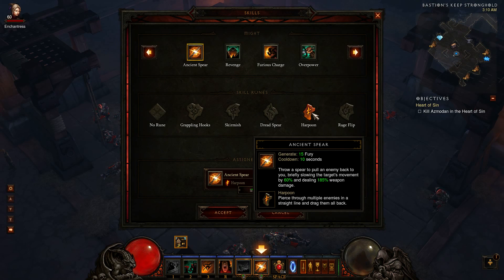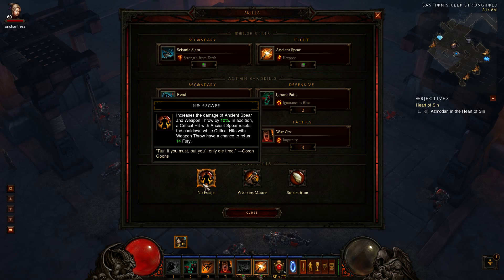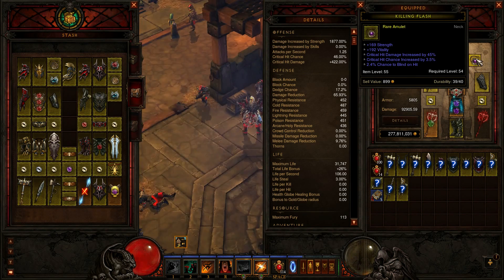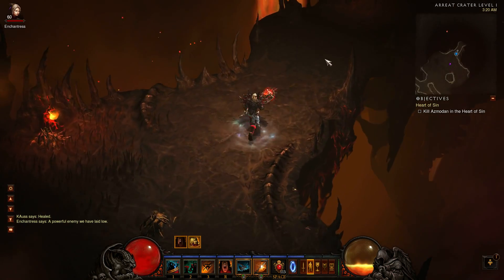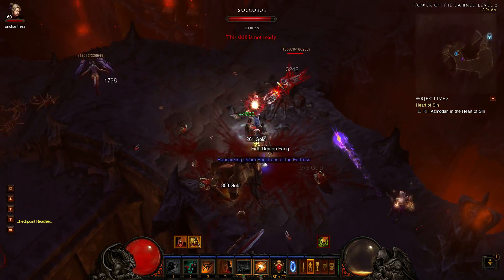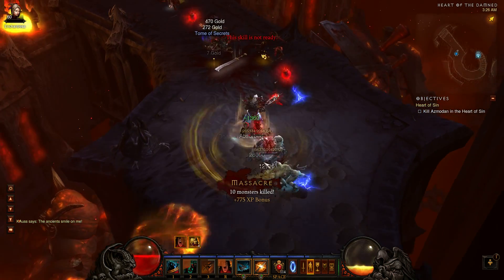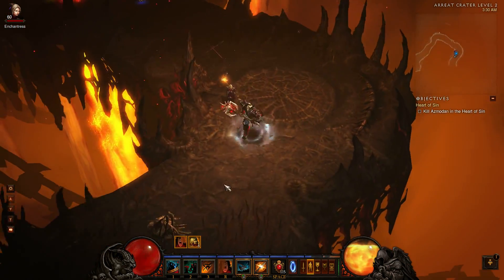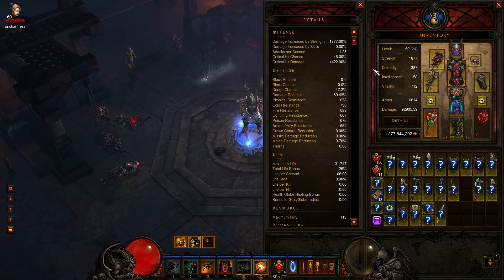Formerly Atom Bomb Barb, Update 9/4/12. (1.0.4)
Still don't have a name for this build yet, the play style has changed since the last iteration so the names previously suggested probably wouldn't fit so well.  This is just a showcase of the new skills put in the build to add better flow an efficiency.